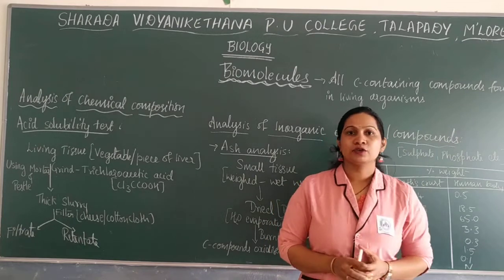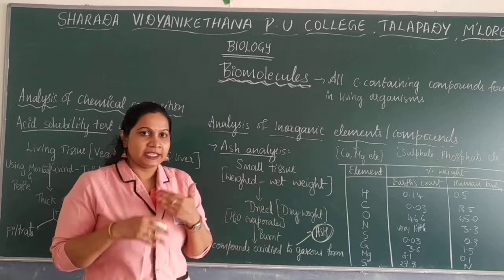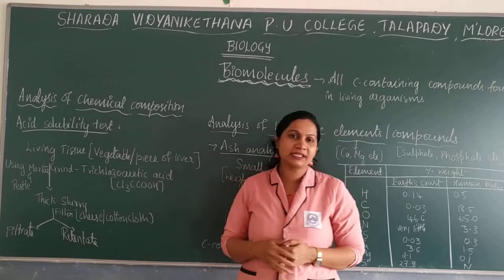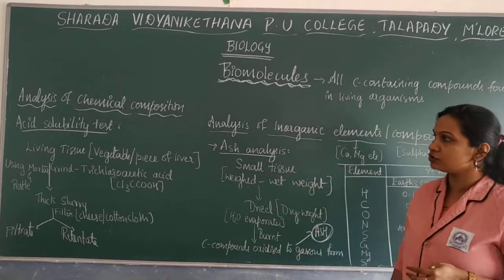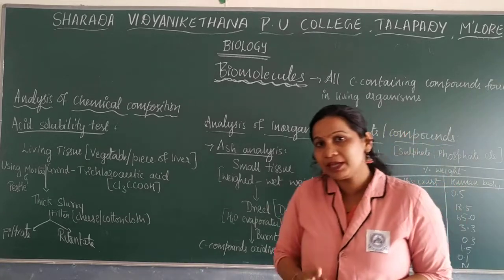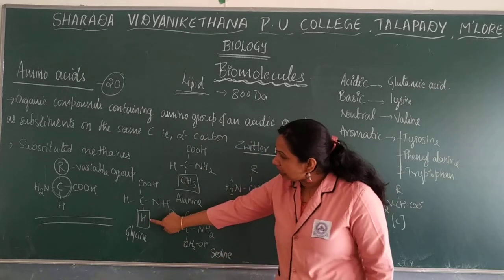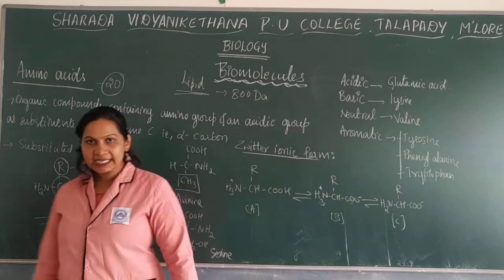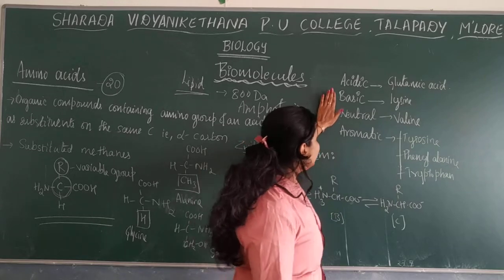I PUC BIOMOLECULES PART 1 BY MRS ASHVITHA